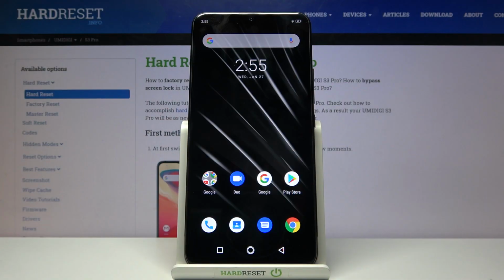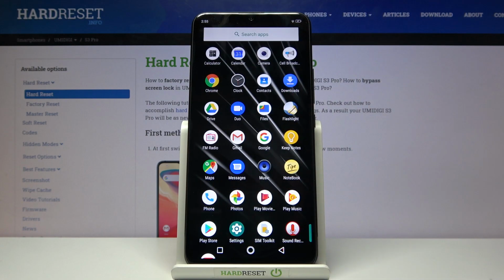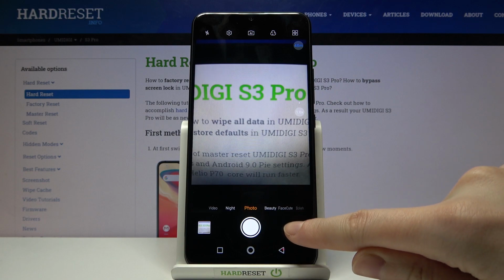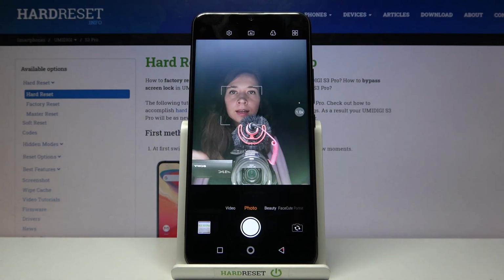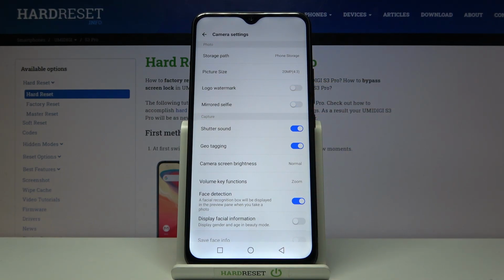How to Manage Reflection Effect in UMIDIGI S3 Pro – Camera Mirror Effect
Are you wondering how to manage the reflection effect in your UMIDIGI S3 Pro? In this tutorial we’d like to share with you how easily you can find mirror effect in your device and how to turn it on – and apply the reflection feature, or on the other hand, how to turn it off completely in order to take photos just like they are, without mirror style. So let’s follow all shown steps and easily manage mirror effect.

How to Turn Off Mirror Effect Camera in UMIDIGI S3 Pro? How to Disable Mirror Effect Camera in UMIDIGI S3 Pro? How to Switch Off Mirror Effect Camera in UMIDIGI S3 Pro? How to Remove Mirror Effect Camera in UMIDIGI S3 Pro? How to lock Mirror Effect Camera in UMIDIGI S3 Pro?